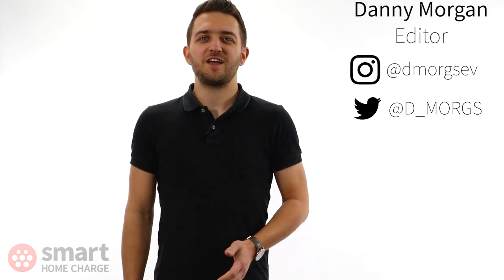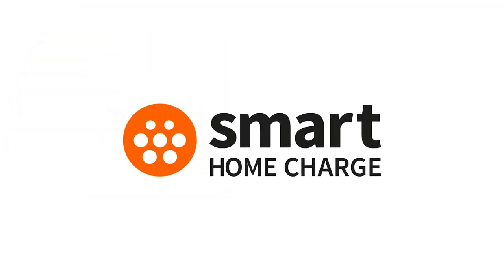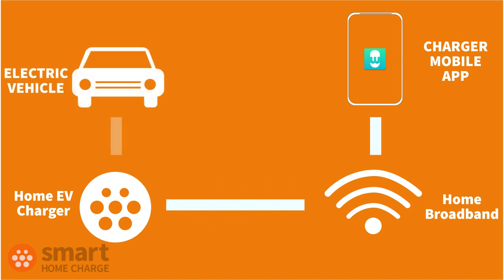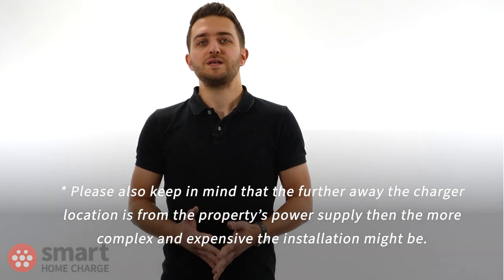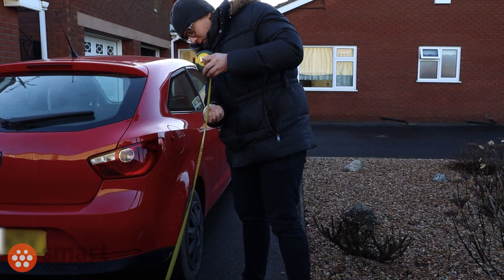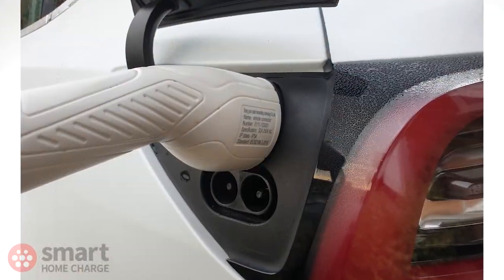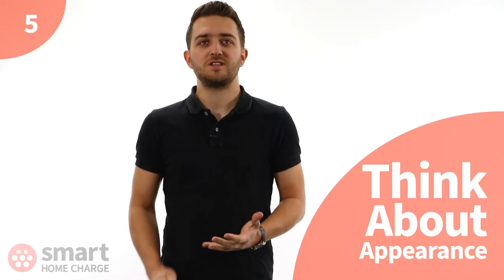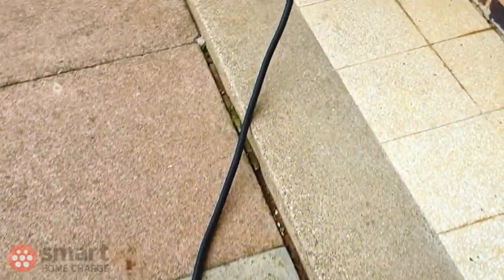Charger Location Guide - Where should you install your EV charge point?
One of the things you’ll need to think about before you get an EV charge point installed at home is, where do you actually put it?

In this video, Danny explains what you might want to consider when choosing where to install your electric car charger at your property.

Timeline:
Intro - 00:00
Checking signal strength - 01:20
Where do you park - 02:40
Where is the charging port on your car - 03:05
Cable length - 03:45
Charger appearance - 05:54
Tripping Hazards - 06:15
Conclusion - 06:52